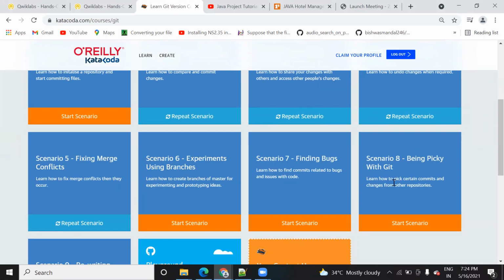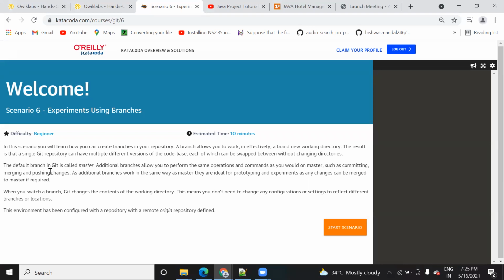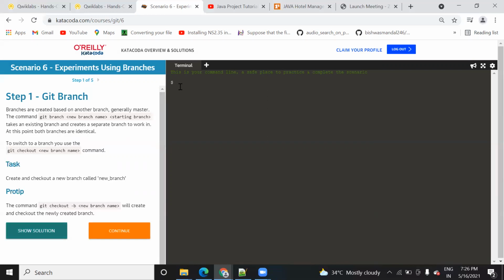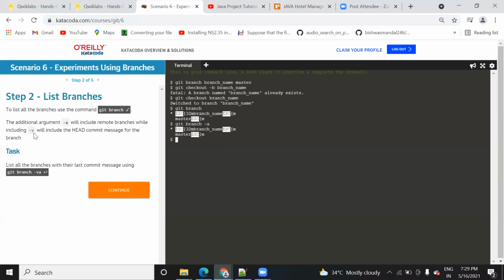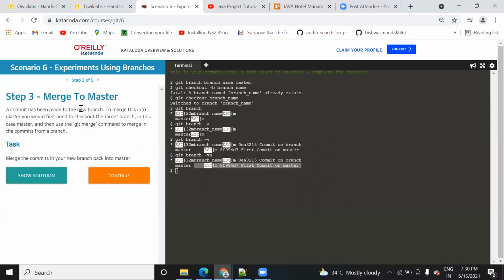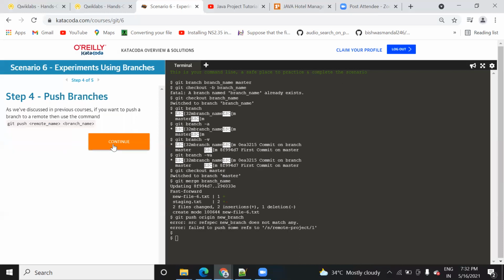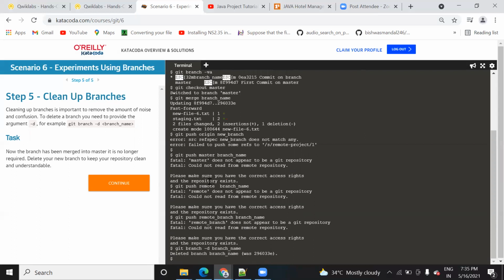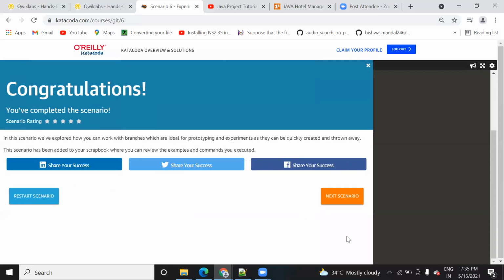GIT lecture 6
In this video,  I have explained how you can run the git command and learn the GIT version control system is a very easy way by practise command on Katacoda Platform
This platform will help you to learn various technology with doing practical and hands-on running several commands